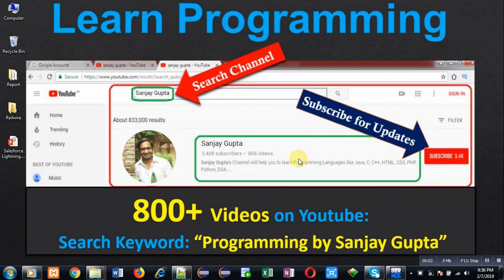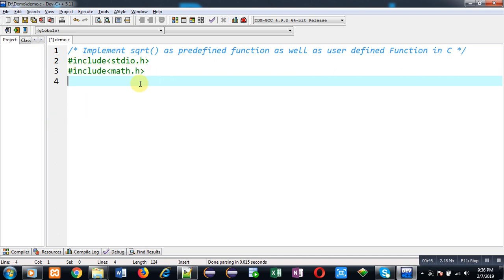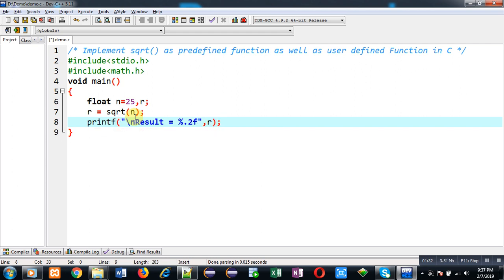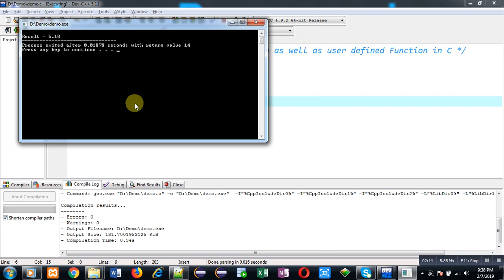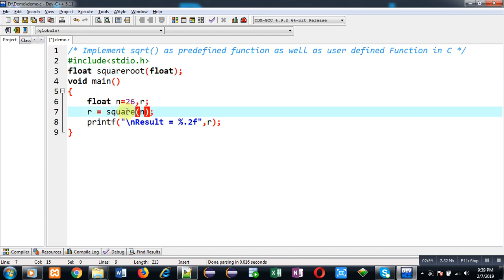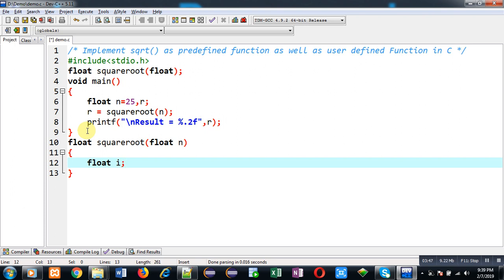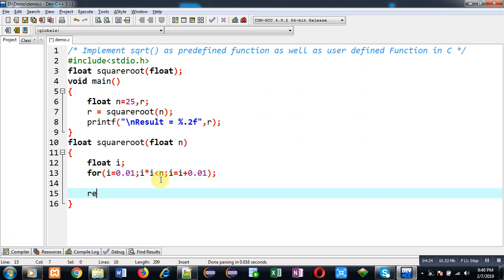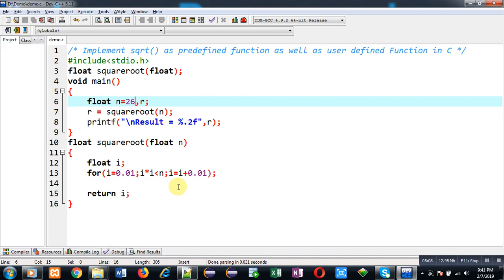15 Function in C | sqrt( ) as predefined function and user defined function in c programming